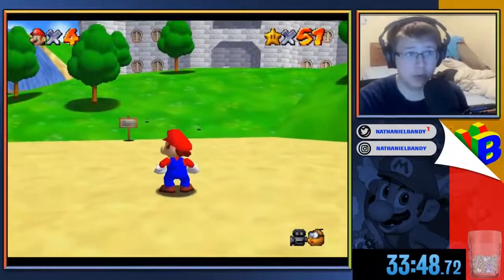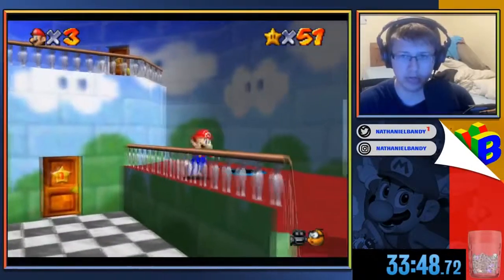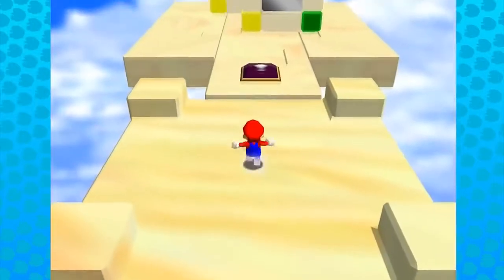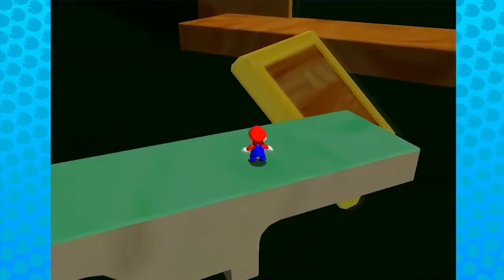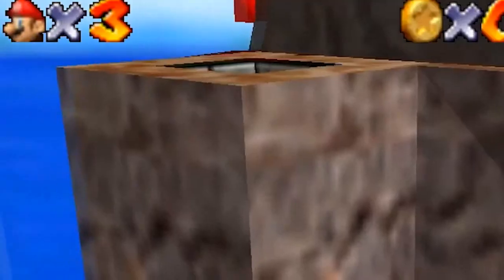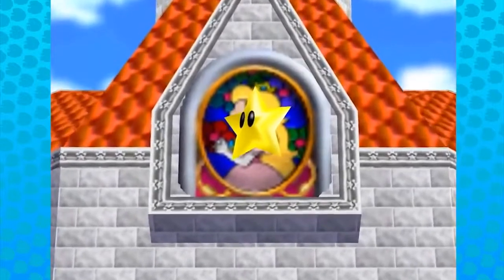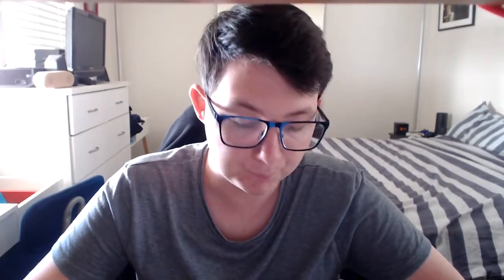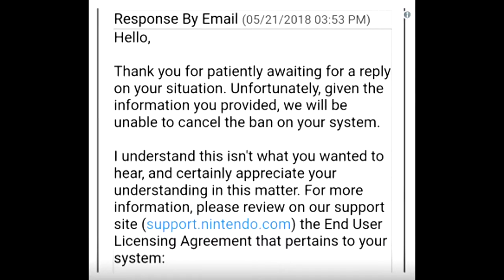Hacking The Nintendo Switch ft: Nathanial Bandy | Flamer James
Huge thank you to Nathanial Bandy for letting me use some of your own content to make this video possible!